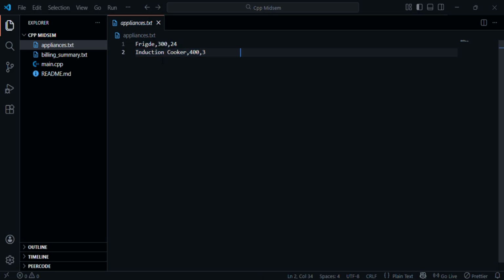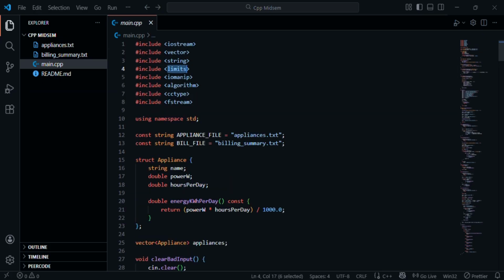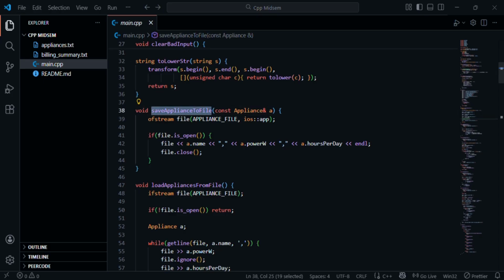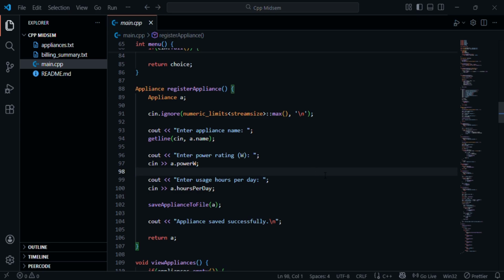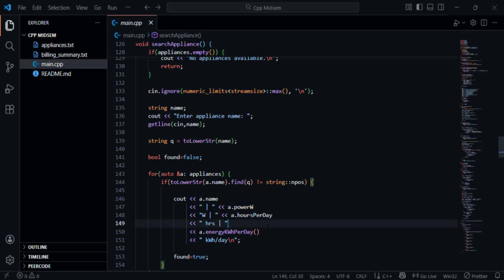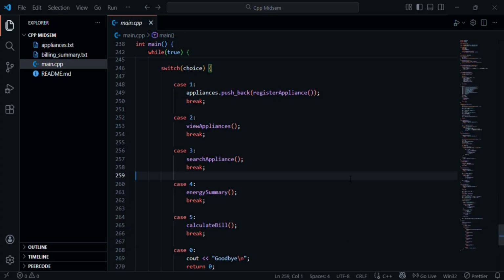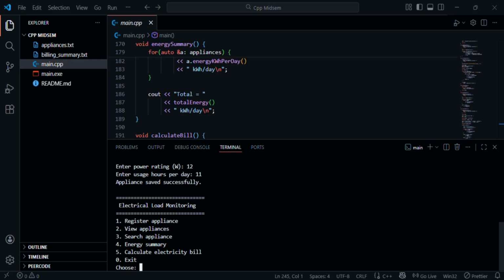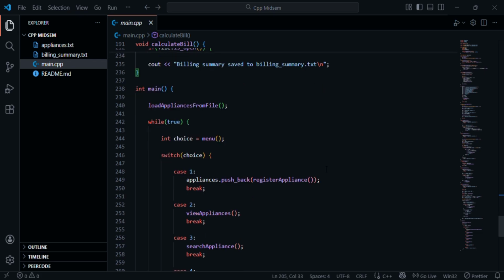Electricity-bill-calculator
In this video, I explain my C++ console project called Electrical Load Monitoring. The program lets you register appliances, view and search them, show a simple energy summary, and calculate an estimated electricity bill. It also saves appliance records to appliances.txt and writes a billing report to billing_summary.txt.